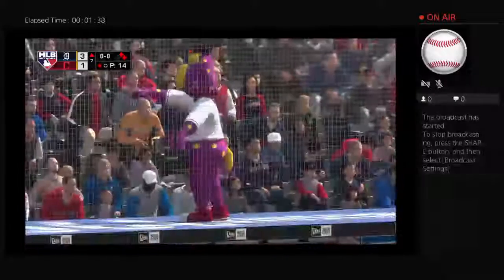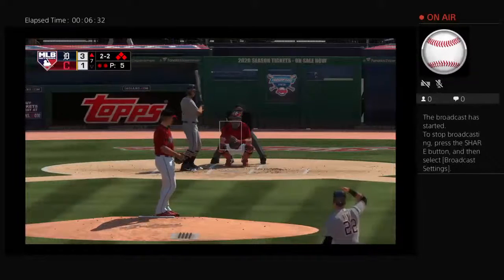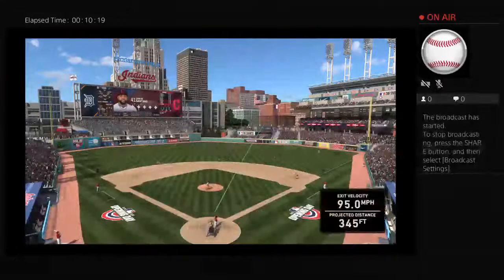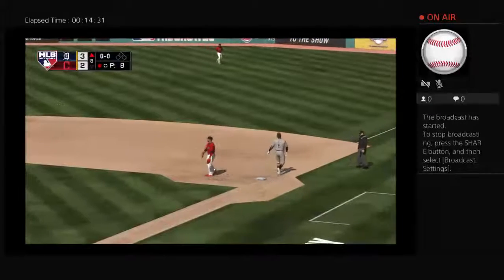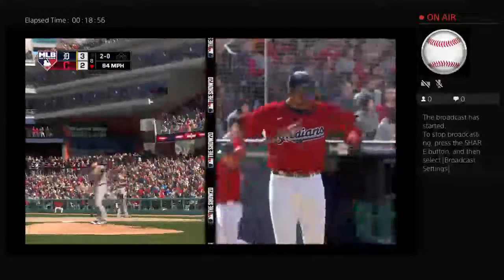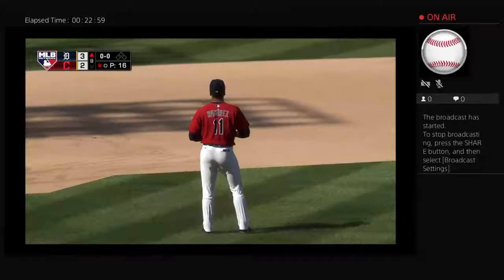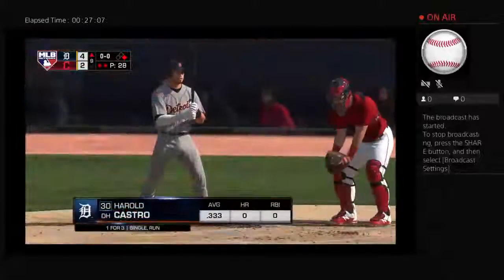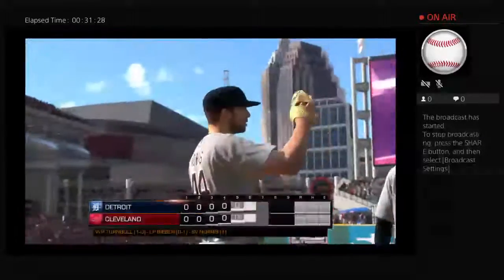2020 MLB Opening Day. Detroit Tigers at Cleveland Indians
Opening Day action from Progressive Field